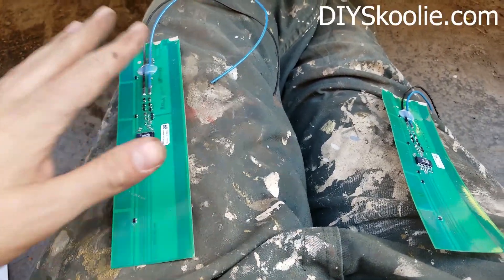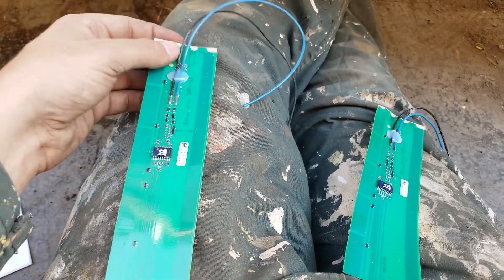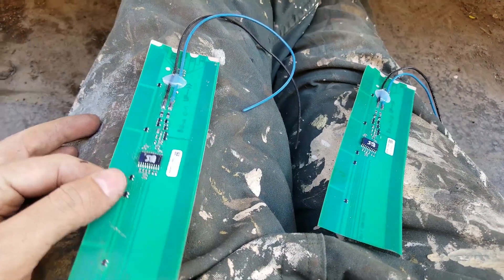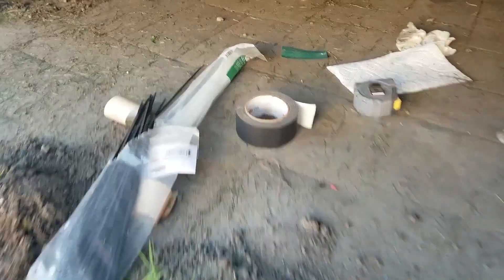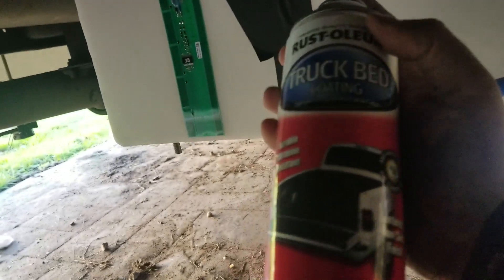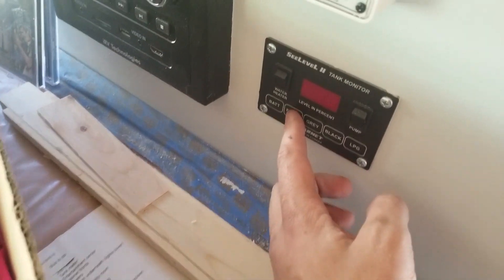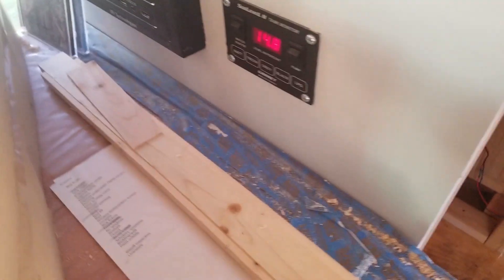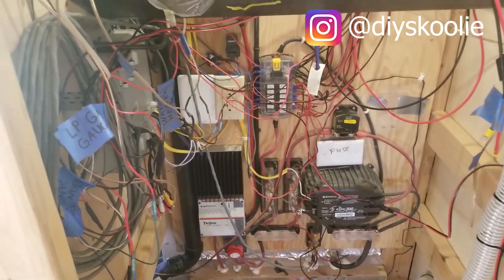Conversion Video 40: Tank Monitors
I installed a SeeLevel 2 Tank Monitor with 710ES senders so that I could monitor how full my fresh and grey water tanks are.  The sender also has the ability to monitor my LP Gas Level, and comes with power switches for my water heater and pump.  Wiring was a little complicated, but the effort was totally worth it.

Links to Key Components:
SeeLevel 710ES Senders
LP Gas Sender